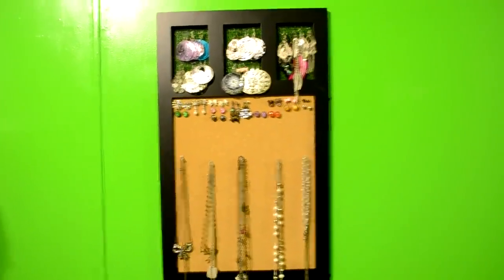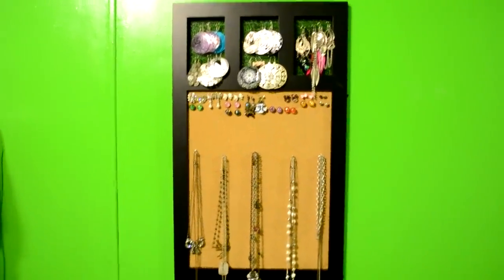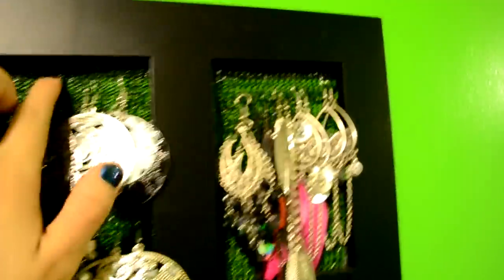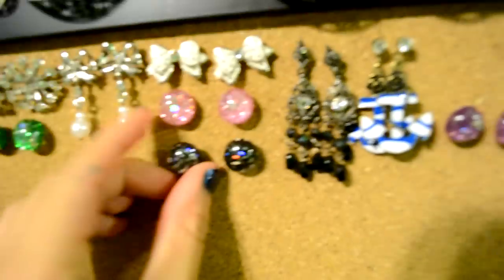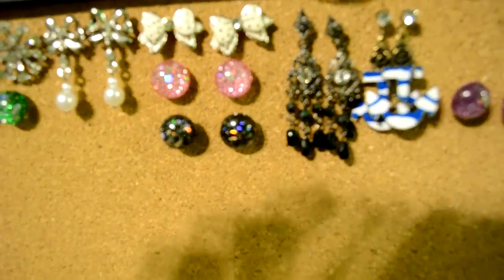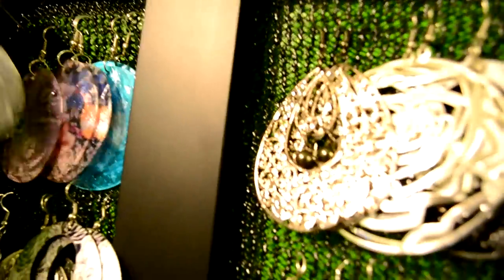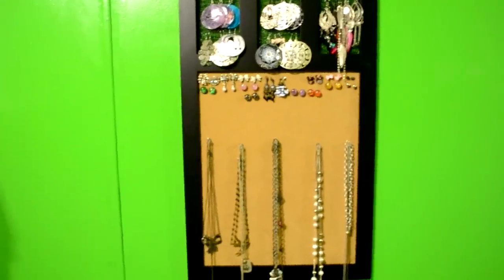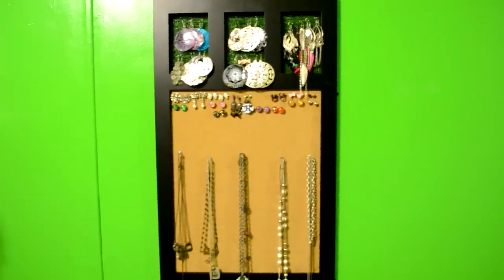Cork Board Jewelry Organizer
This was simply made put of a picture frame bulletin board. All you need to do is take out the back piece of the frame, and take discard the glass. Next take some mesh like material and glue it to the back of the frame area. Add push pins to the cork board to store your necklaces or bracelets, and just push stud earrings into the cork board. Hope this was helpful.